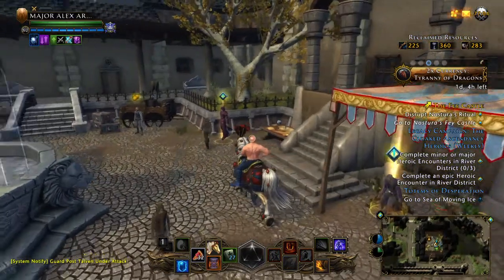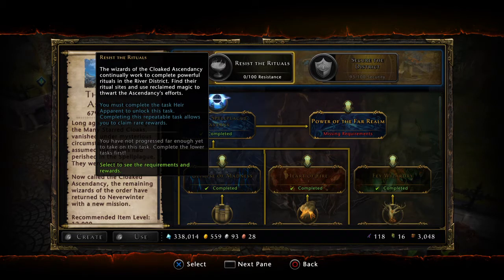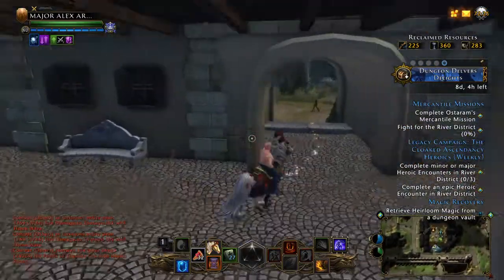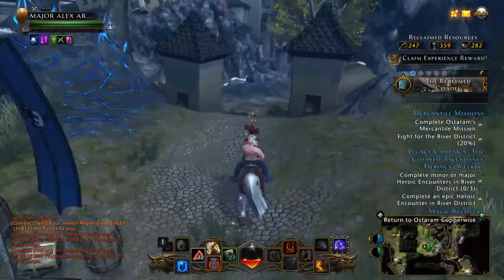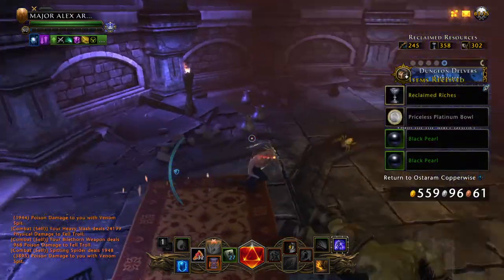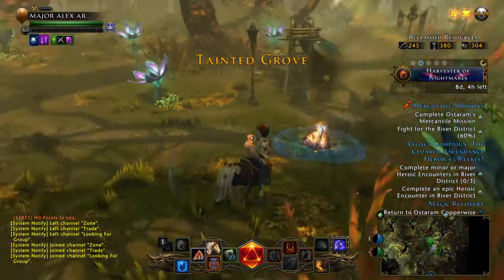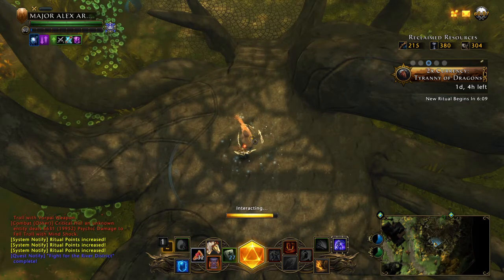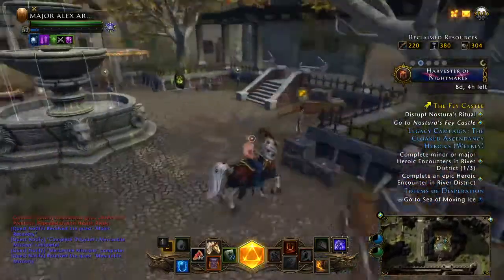How to Complete River District Dailies Fast in Neverwinter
Quick walkthrough of River District Dailies